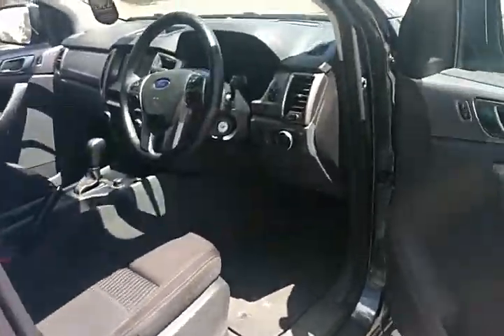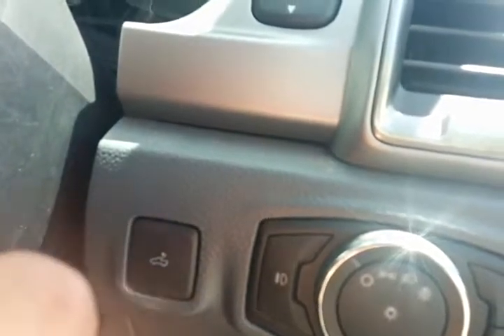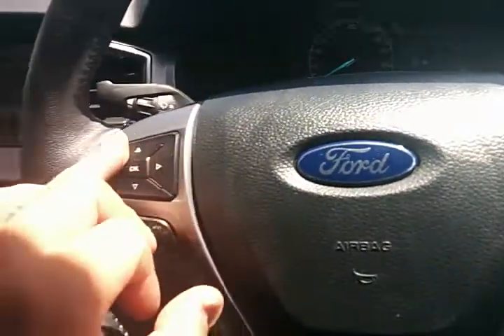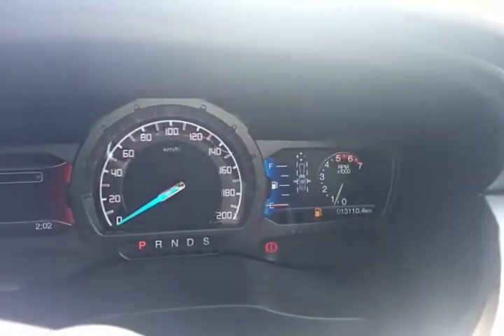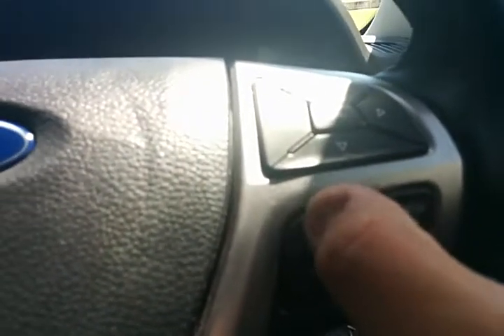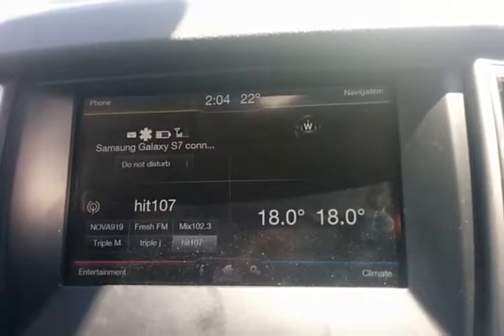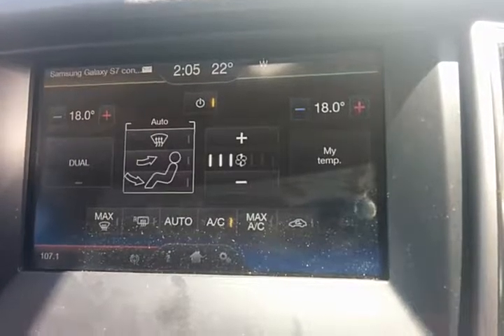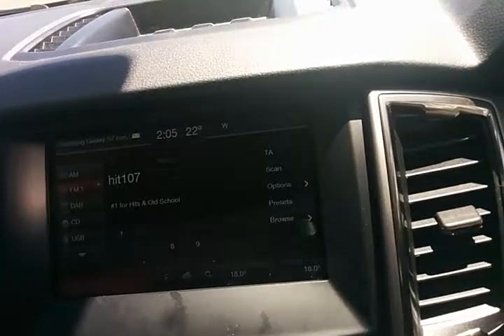Part 2 XLT 2016 PX MKII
Thankyou Suz, Shane Miller